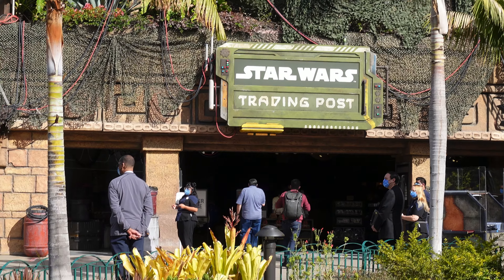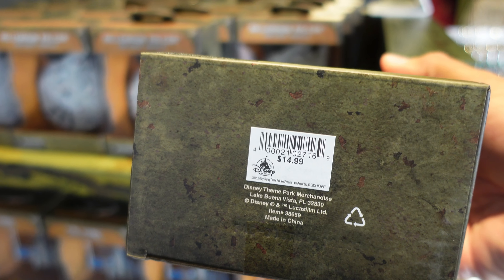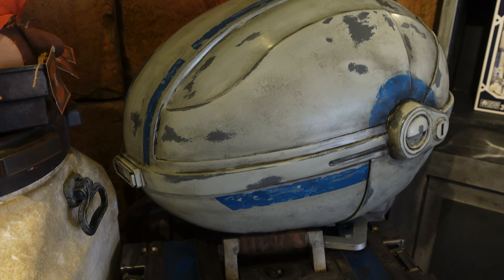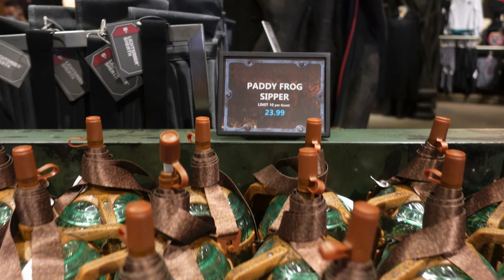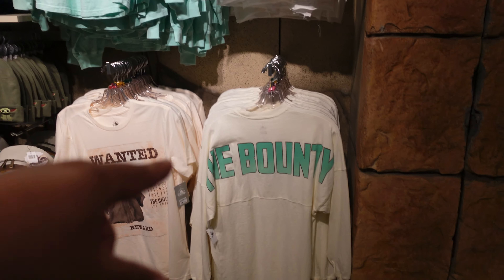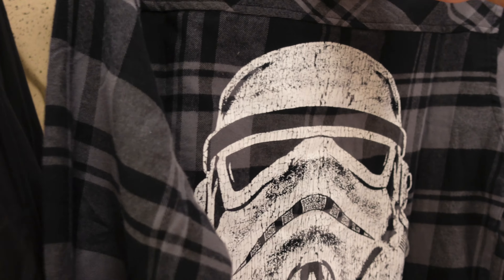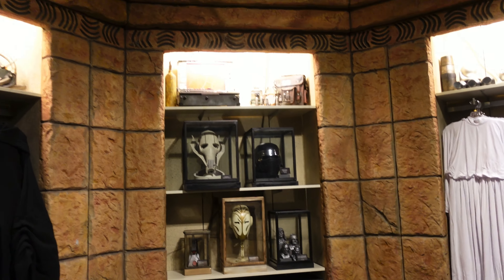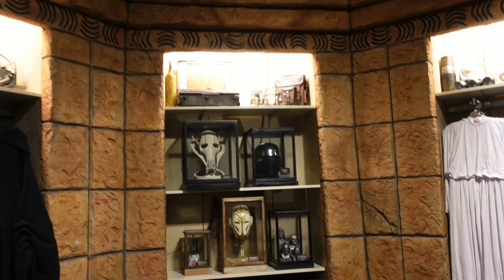Star Wars Trading Post Preview Day At Downtown Disney 2/16/21 | Wonderground Gallery Sign Uncovered